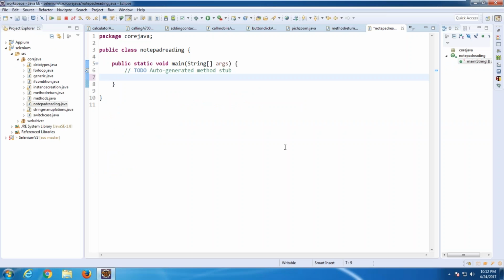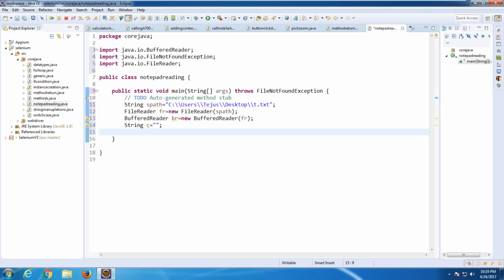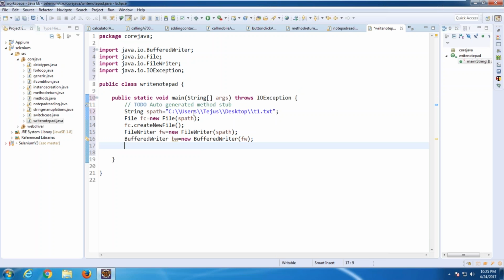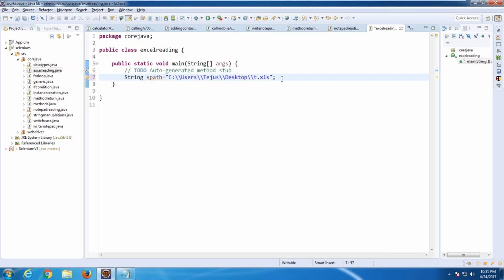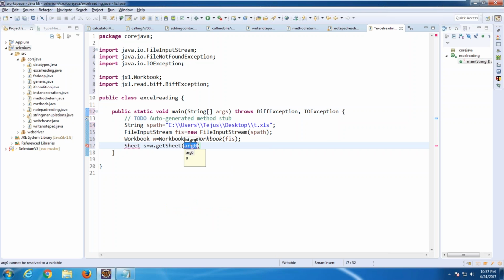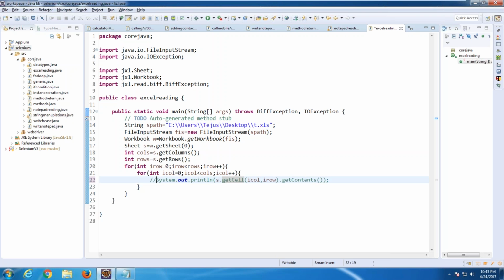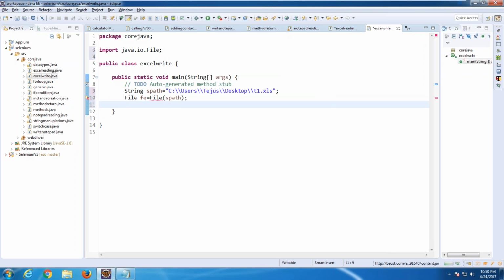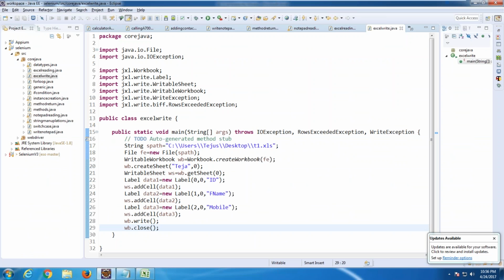Java code to read values form Excel and Notepad or flatfiles